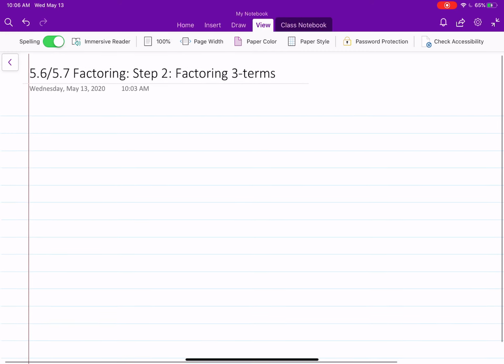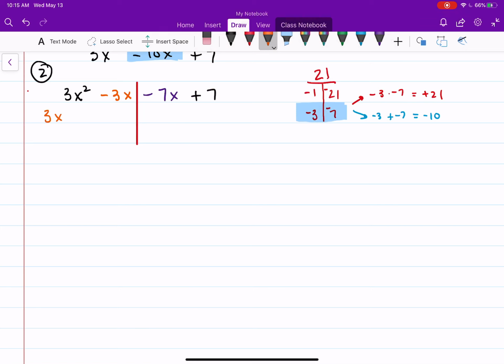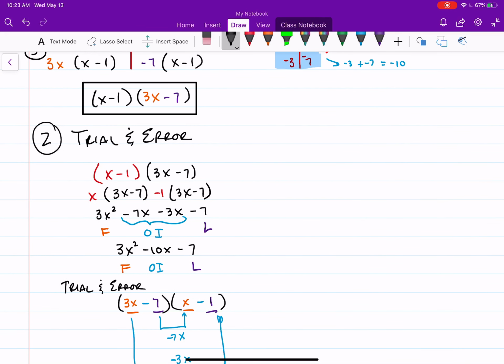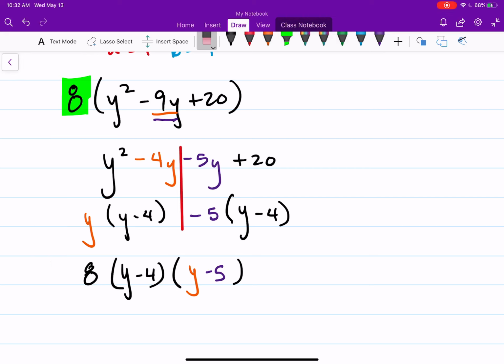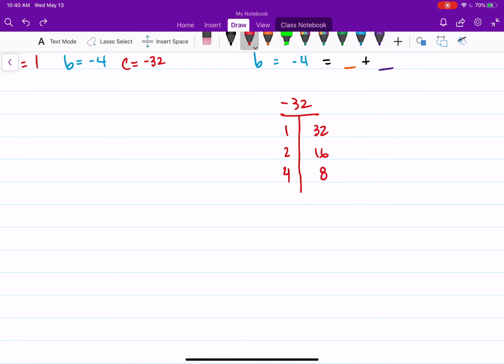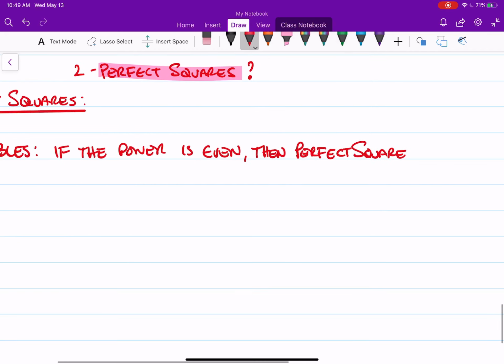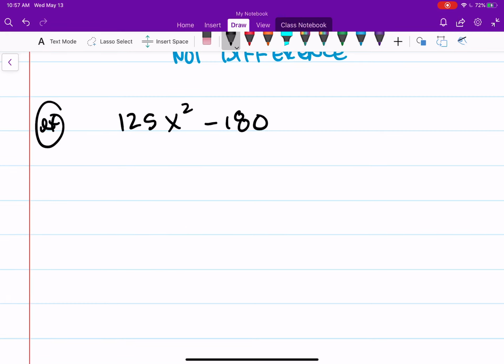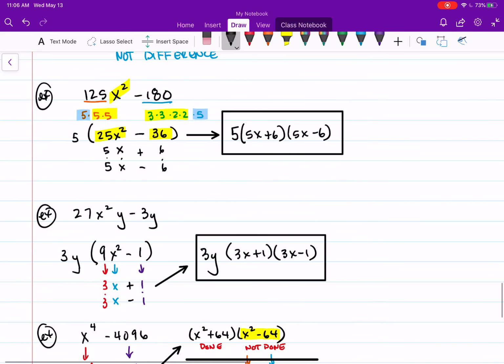22 Factoring Step 2 Factoring 3 terms